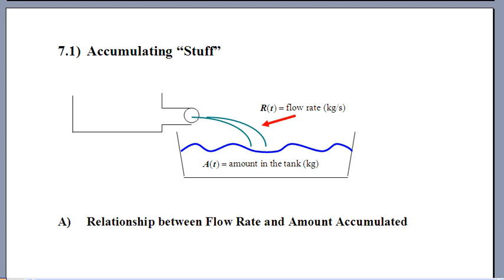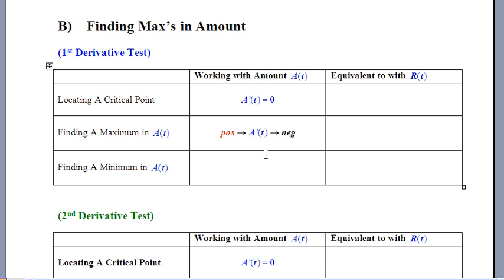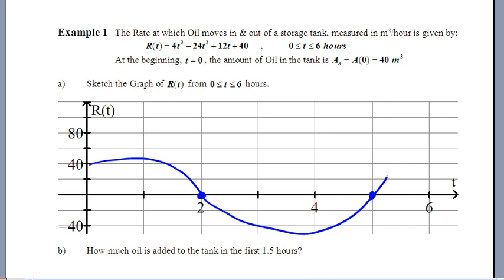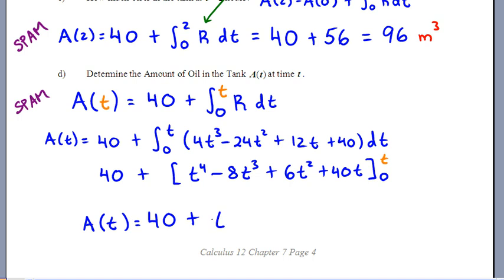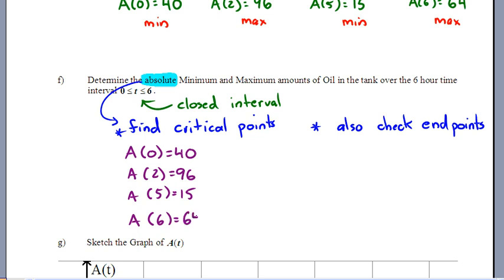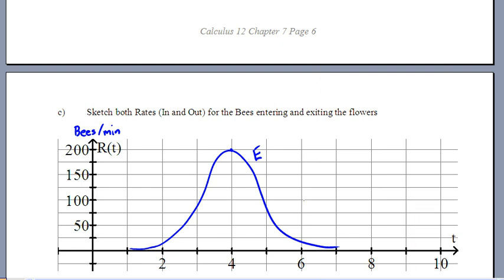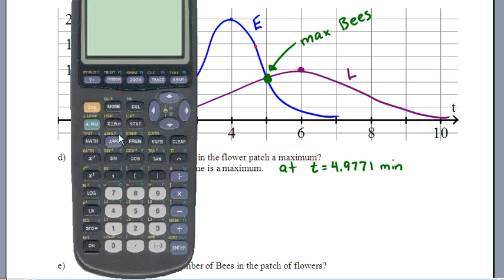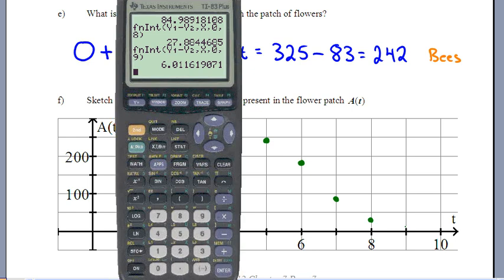Calculus12 Chp7 Lesson 1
Integrating Rate to find Amount